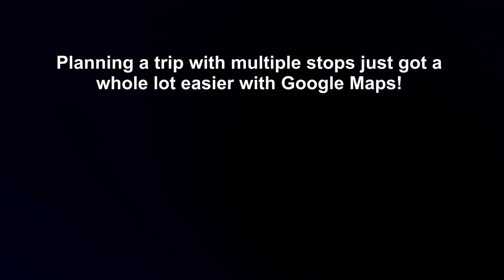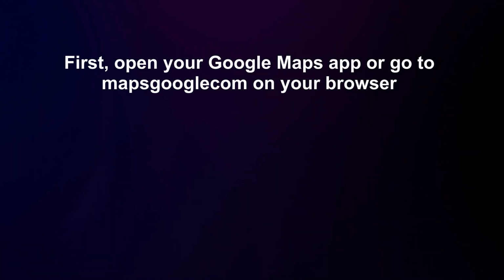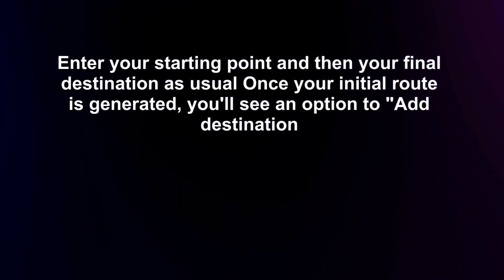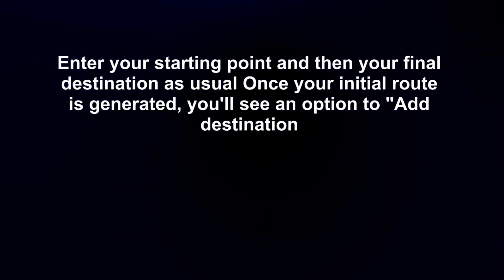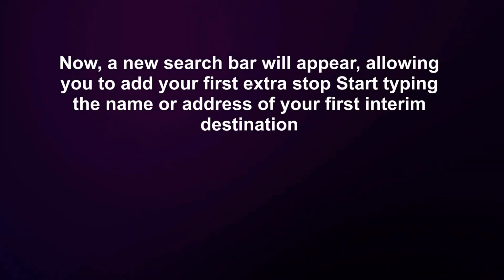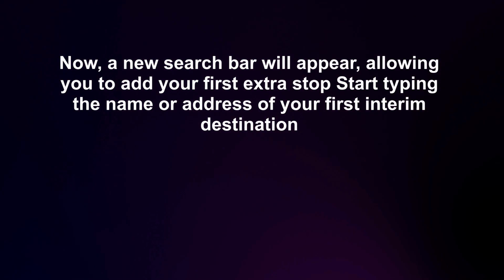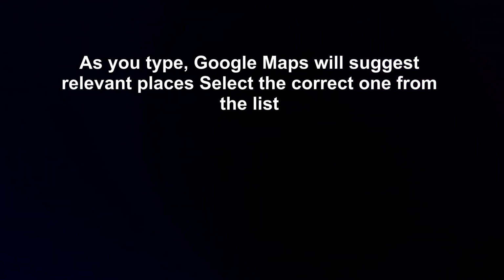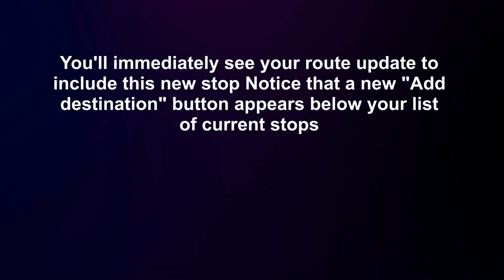How To Make Multiple Desintation Route In Google Maps - GUIDE!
How To Make Multiple Destination Route In Google Maps explains how to optimize your travel by adding several stops to your Google Maps journey, enabling you to efficiently plan road trips or errands. This guide walks you through the process step-by-step, ensuring you can navigate complex routes with ease and discover hidden gems along the way. Maximize your travel efficiency and create personalized itineraries with this handy tool.

00:00 Intro
00:08 Opening Google Maps
00:15 Adding Your First Destination
00:25 The "Add Destination" Button
00:32 Adding an Interim Stop
00:42 Selecting a Suggested Location
00:50 Route Updates and New "Add Destination" Button
00:59 Adding Multiple Stops
01:07 Rearranging Your Stops
01:21 Final Optimized Route